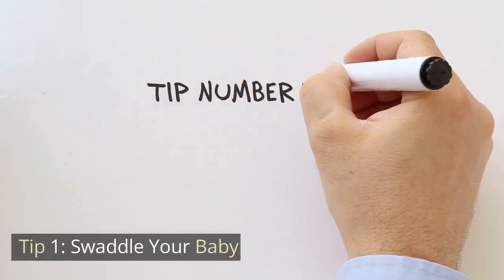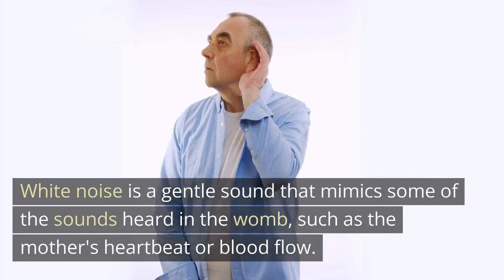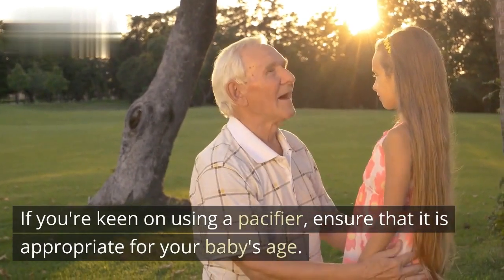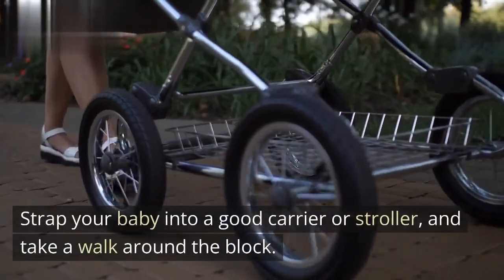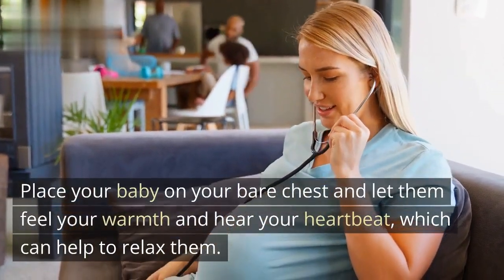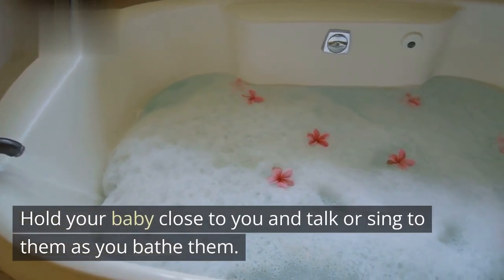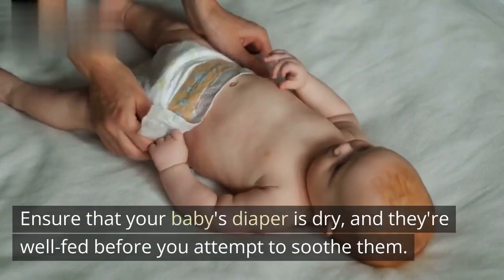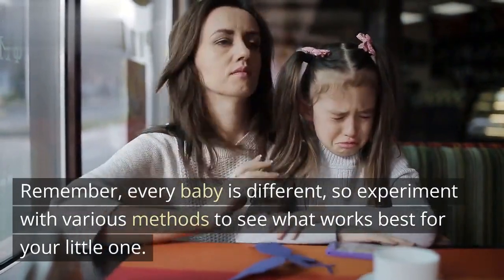Soothe Your Crying Baby with These 10 Genius Tips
Being a parent is not always a bed of roses, especially when the baby starts crying incessantly and you can't seem to stop them. As a parent, it can be frustrating and overwhelming not knowing what to do to soothe your crying baby. However, with these 10 genius tips, you can learn how to calm your little one down and restore your sanity. From swaddling to soothing sounds, we have got you covered. Watch this video to discover the amazing tips and tricks to soothe your crying baby.